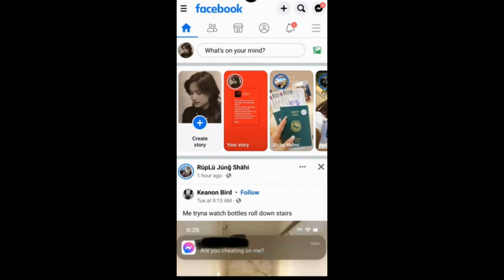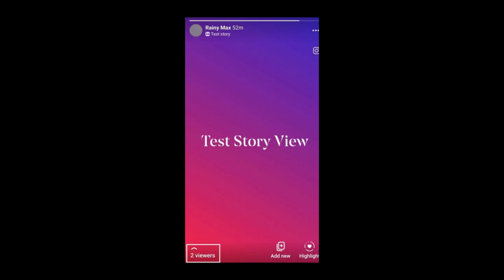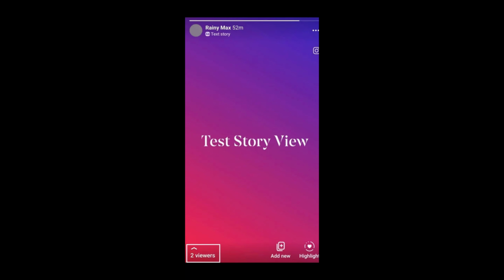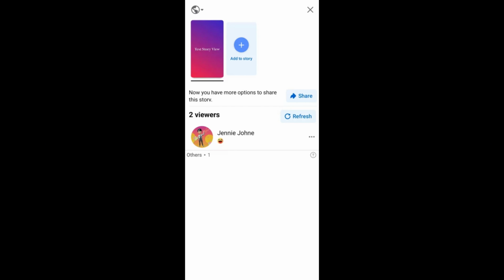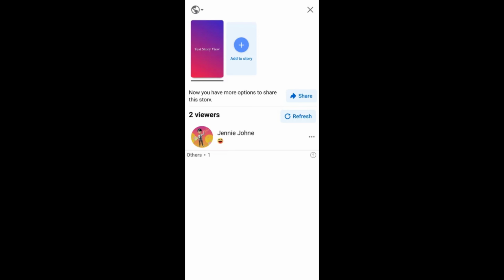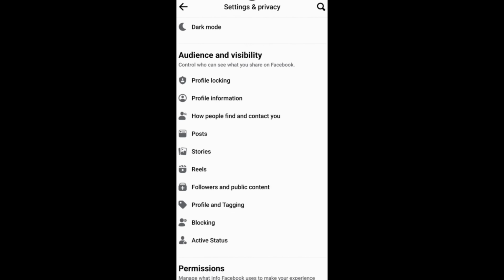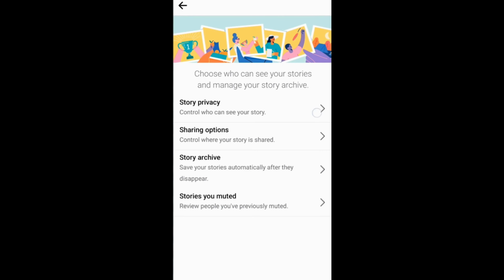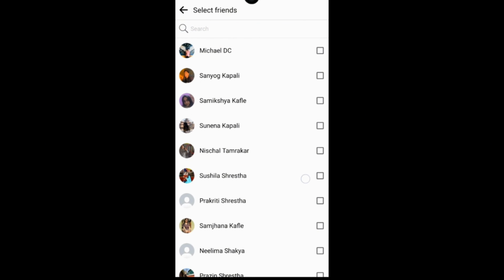How To See Others In Facebook Story 2025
In this video I will show you how to see others in facebook story